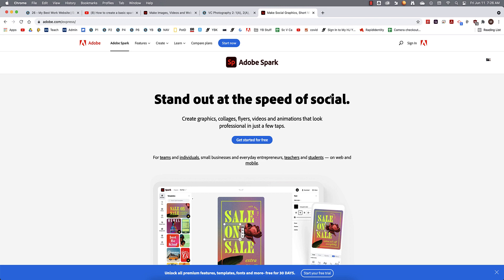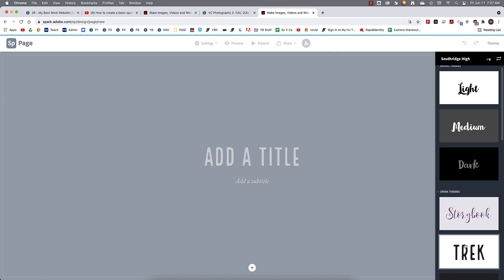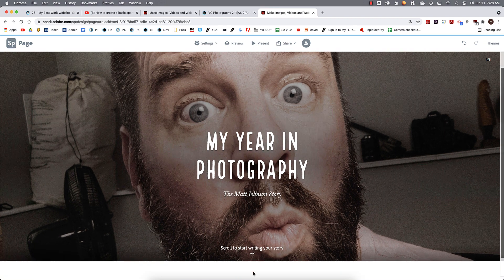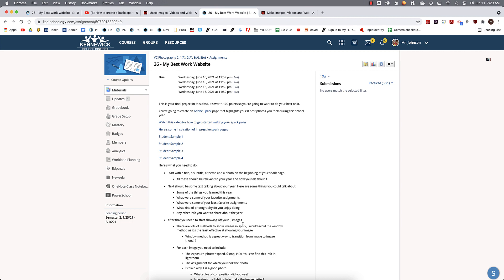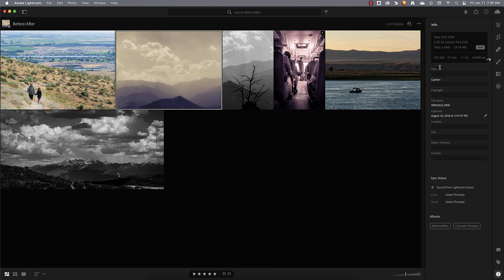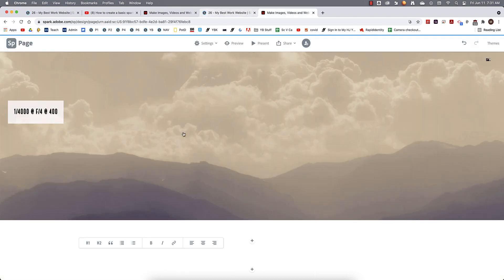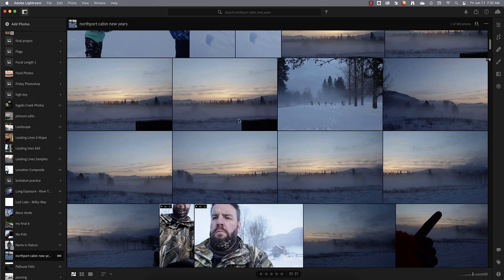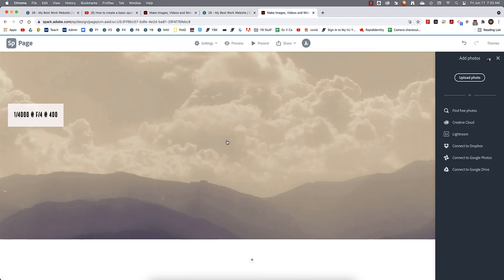Create an Adobe Spark Webpage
In this video I'll show you how to create a webpage on adobe spark to show off your amazing photography work. I'll show you how to use themes, text and photos to create a beautiful webpage that you can share with family and friends.